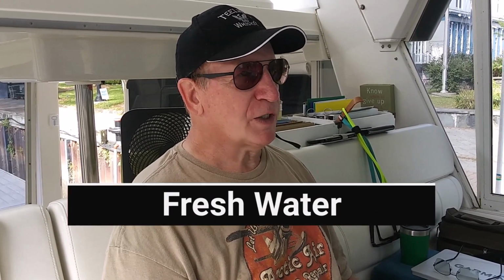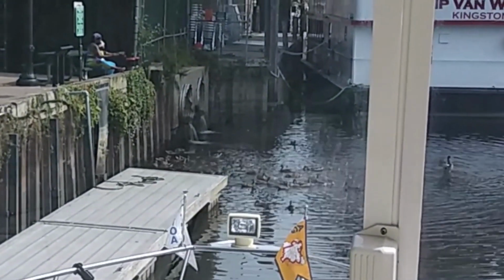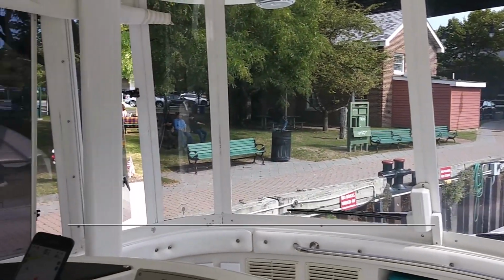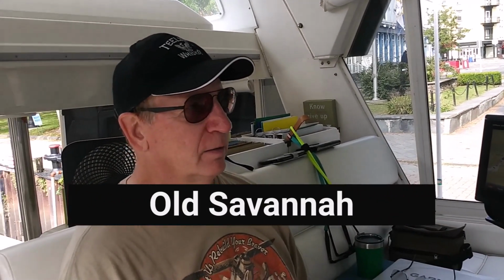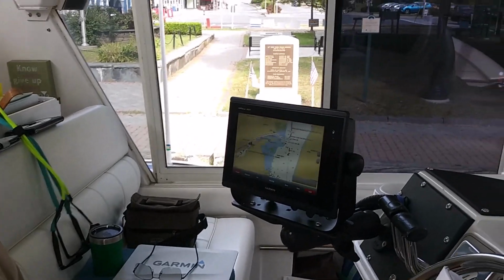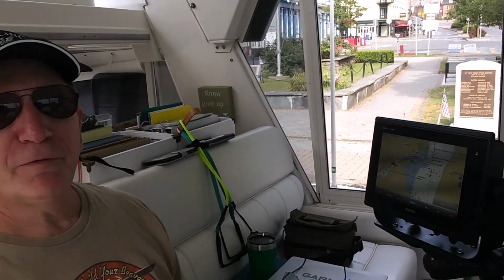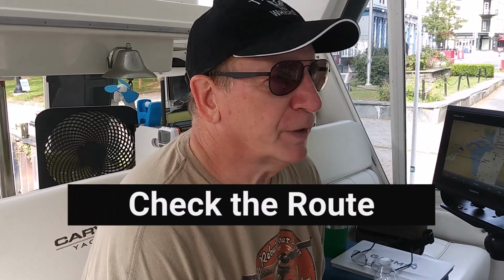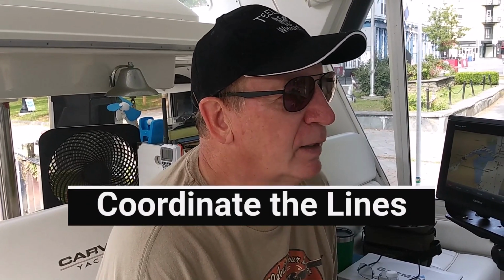Captain Planning on the Great Loop Trip # 130 | What Yacht To Do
Welcome to What Yacht To Do, a Great Loop Documentary. Sam shares how he planned our trip # 130 from the city dock in Kingston, New York up to Donovan's Shady Harbor in New Baltimore, New York.

We have cruised around America's Great Loop twice and selected a 1999 Carver 504 named the Here's To Us!! as our Great Loop boat. So much goes into Great Loop planning and we share every trip with you. Welcome aboard!

Here are a few resources that we used for the trip including the headsets

Sign up for our newsletter at WhatYachtToDo.com to stay in touch and receive tips and tricks and hear about resources for your own Great Loop adventure.